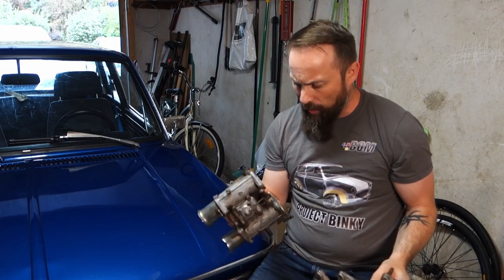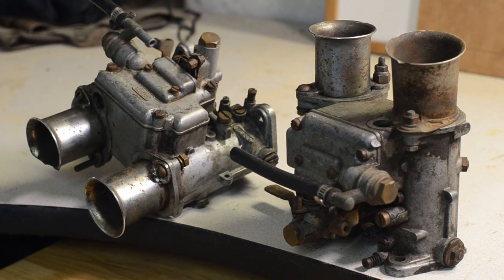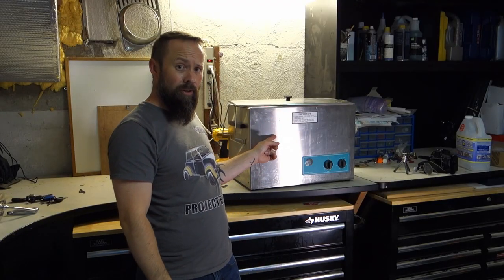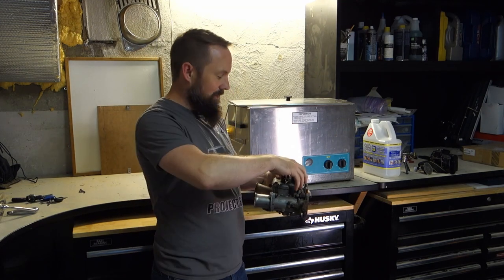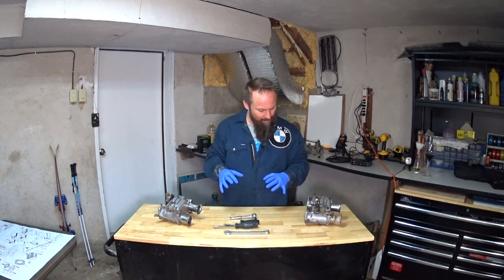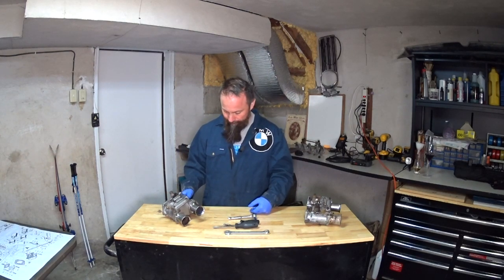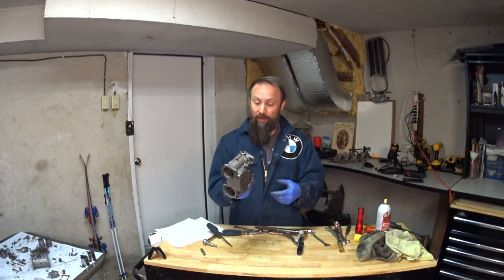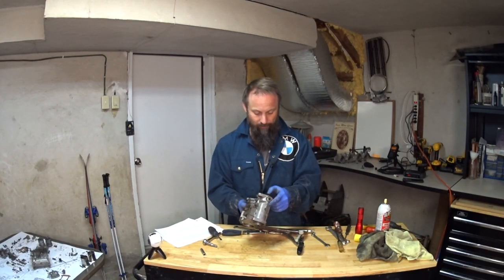PROJECT 1968 BMW 2002 EP16 - Dellorto DHLA40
I tear down some Dellorto DHLA 40 Carburetors